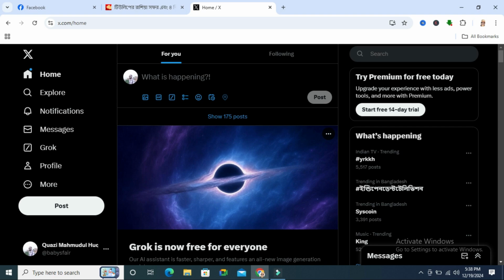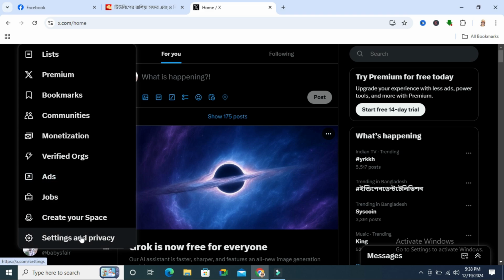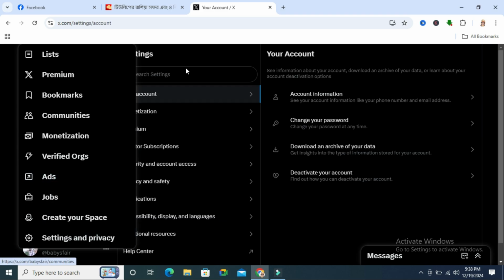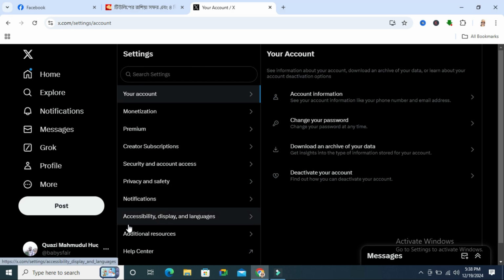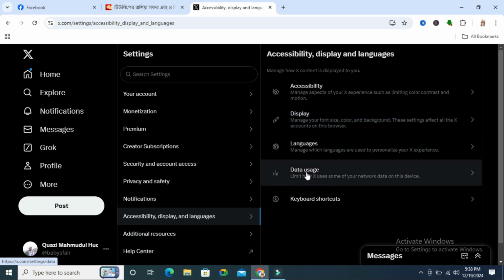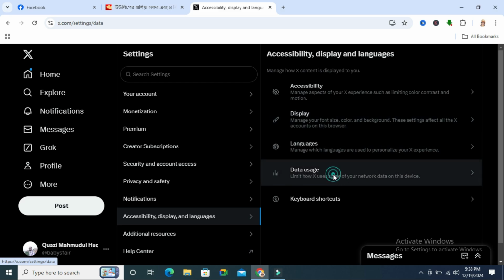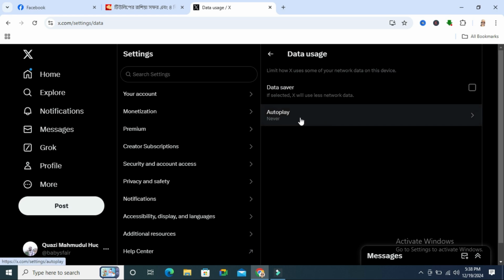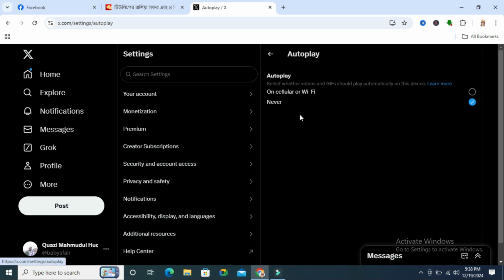How to Enable Auto Play Video on Twitter (X) - PC & Laptop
Learn How to Enable Auto Play Video on Twitter (X) - PC & Laptop or how to disable video autoplay on twitter or how to turn off autoplay on twitter or how to turn off autoplay videos on twitter or how to stop video autoplay on twitter